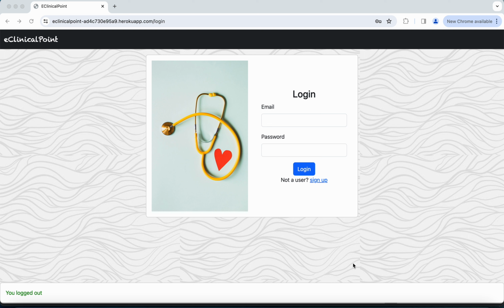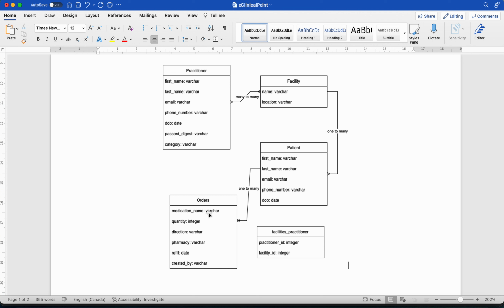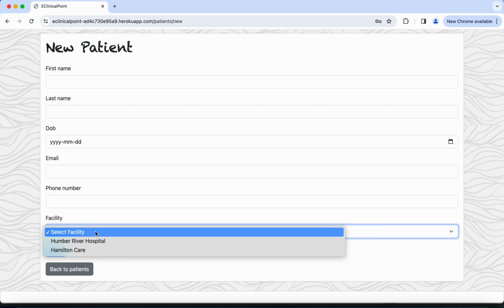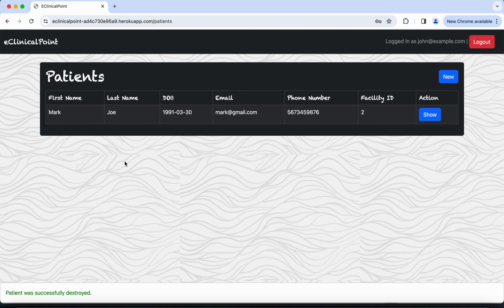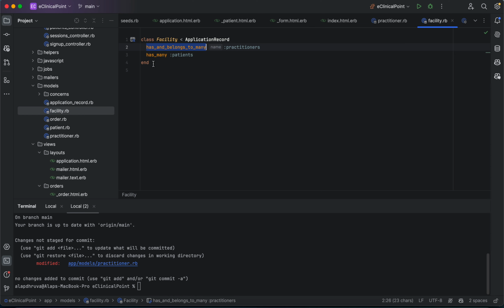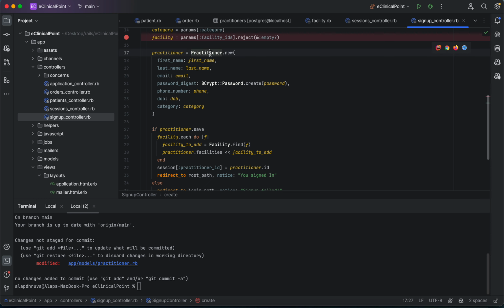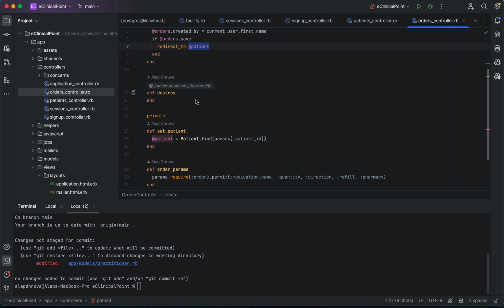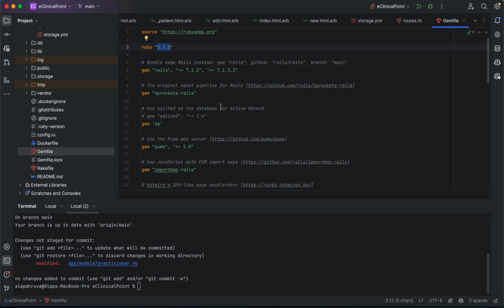eclinicalPoint - Ruby on Rails Web Application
eClinicalPoint is the heath care web application used by practitioners for their patient and their prescription management. practitioner has been categorized in two roles. First is Doctor and second is Nurse. Practitioner has been registered with one or more facilities. Here facilities are the any daycare or hospitals. In the application, Practitioner can sign up and sign in. After the successful authentication and authorization, they could see the home screen where they can see all the patients under respective facilities where they have been registered. For an example if practitioner register with two facilities (hospital/daycare) then they could see all the patients from those two facilities on home screen but not the other patients.

The only difference between Nurse and Doctor is that Doctors can create a new patient where Nurse cannot. Both can view/edit/delete patient’s profiles and create a prescription for them, and new order would be created on the top of the list. Please refer below ER diagram to understand database side of the application